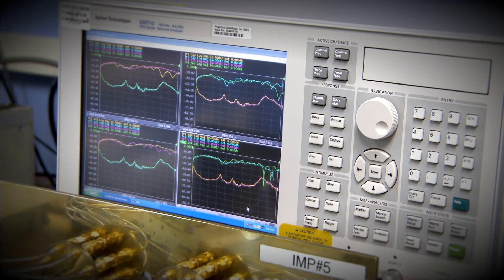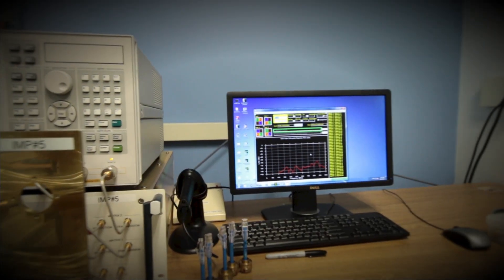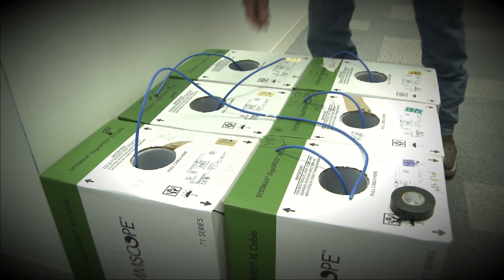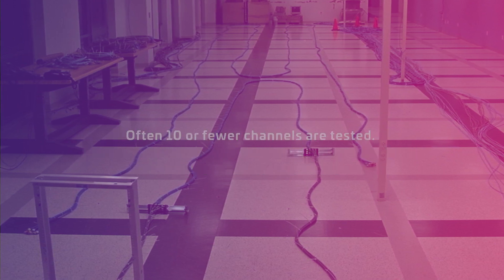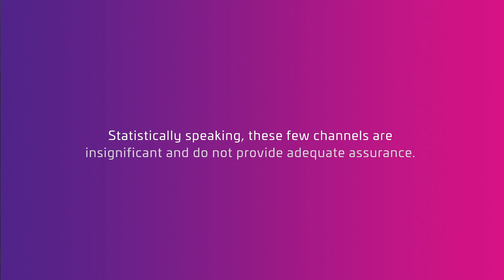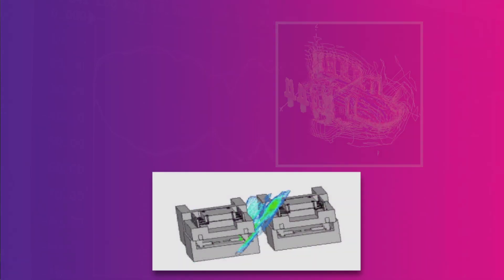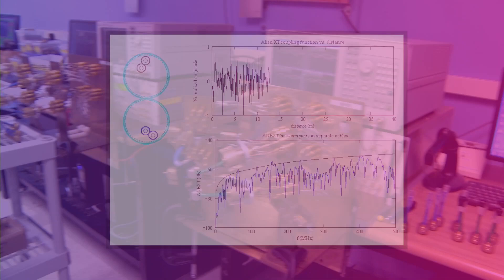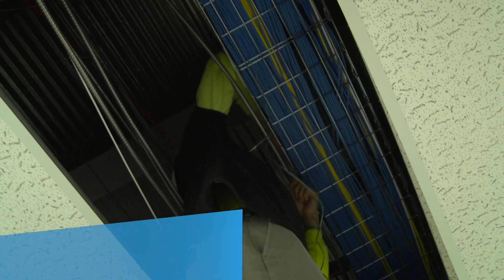Modal Decomposition Modeling – the technology behind SYSTIMAX cabling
Twisted pair copper cabling continues to be the foundation upon which enterprise networks are built.  To meet the challenges around guaranteed support for higher speeds and industry leading performance, CommScope Labs created the Modal Decomposition Modeling tool.  With the MDM and other design tools, CommScope can extend its comprehensive application assurance and warranty for SYSTIMAX cabling solutions with confidence to their customers.